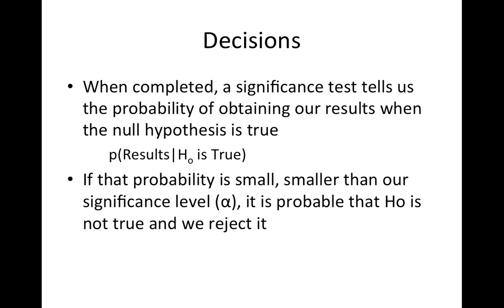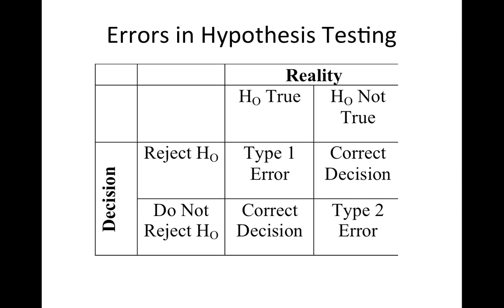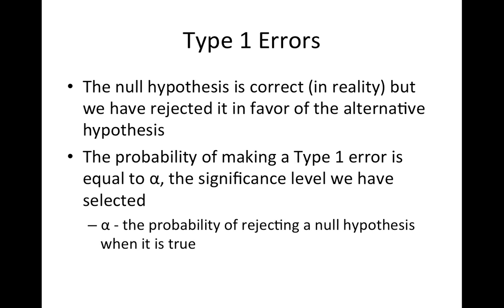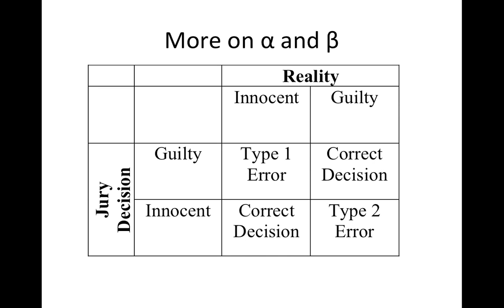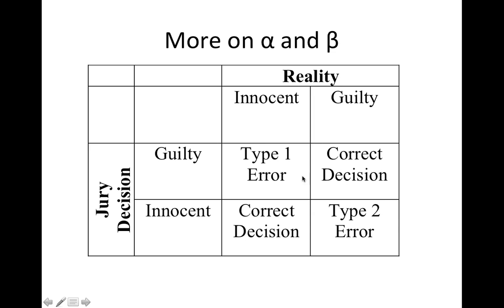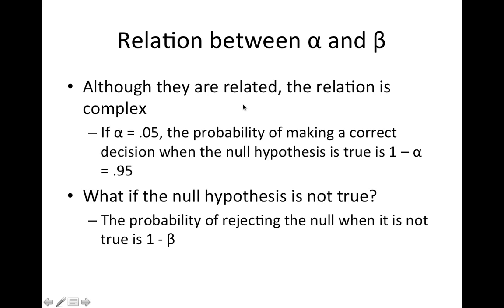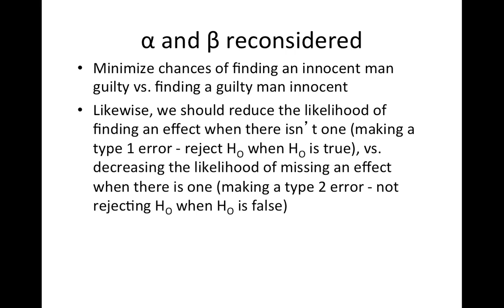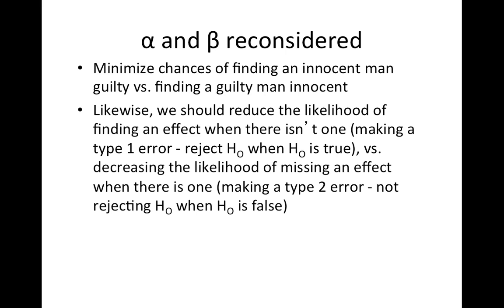Errors in Hypothesis Testing